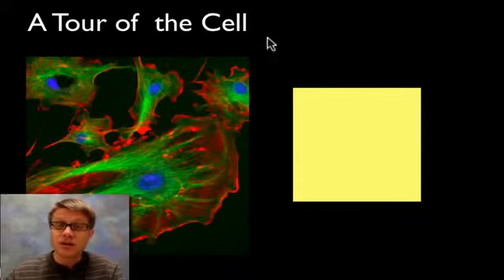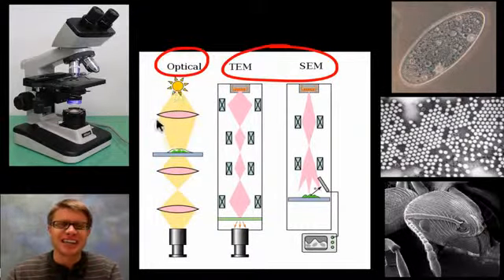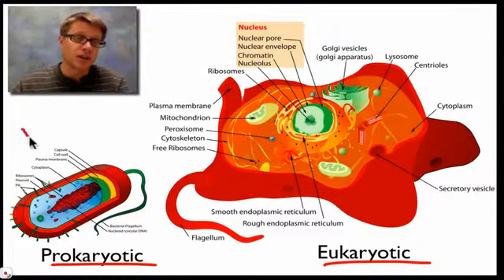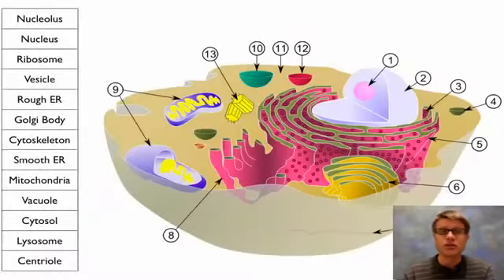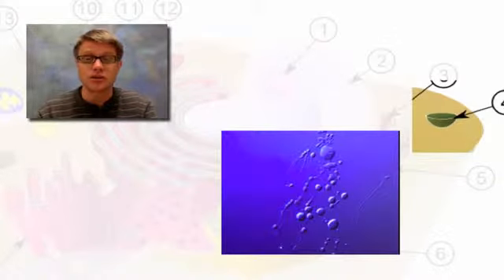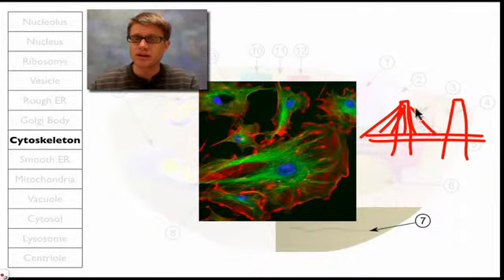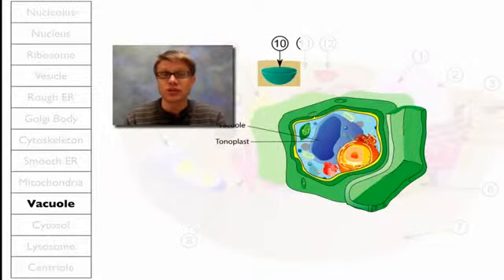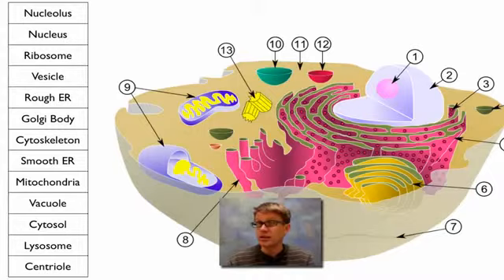A Tour of the Cell